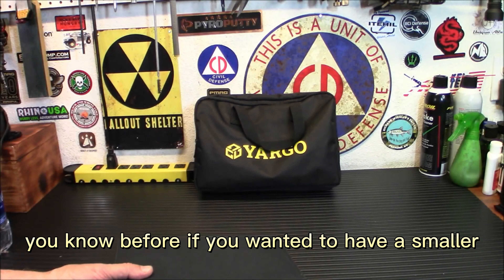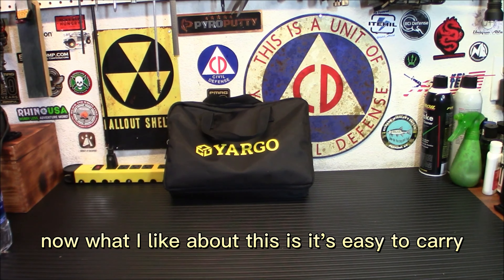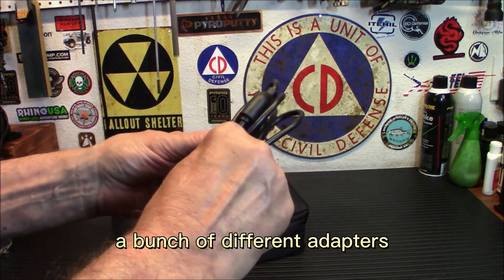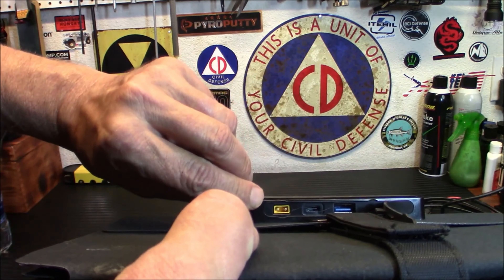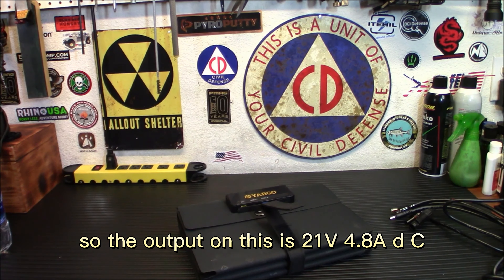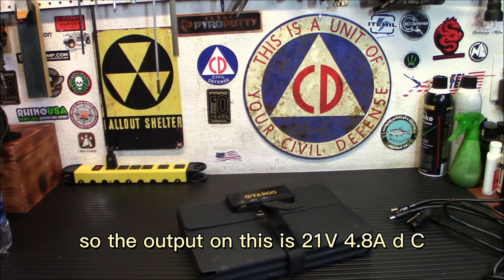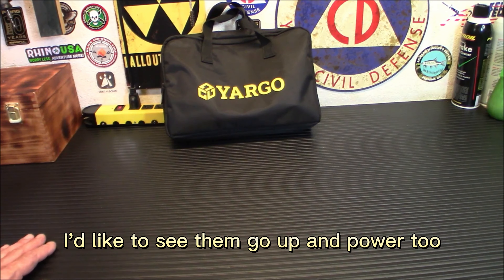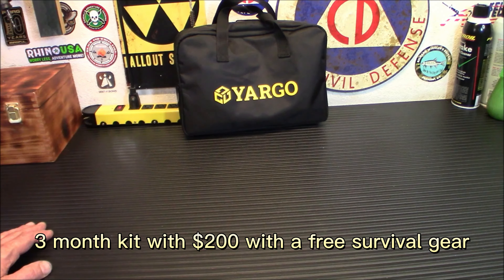Compact Awesome Yargopower 100W Portable Folding Solar Panel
Save 17% Using This Code: George